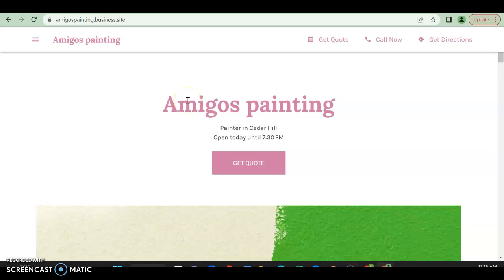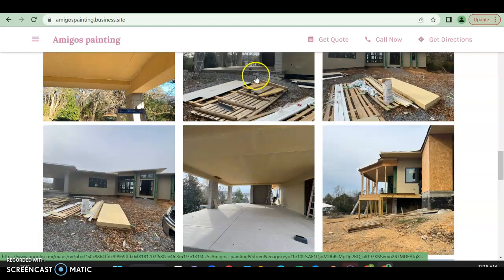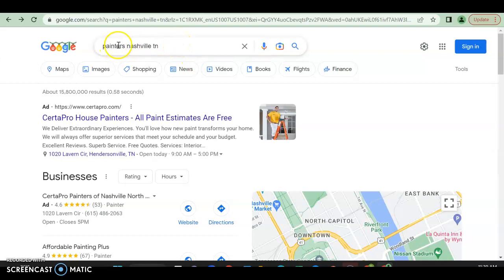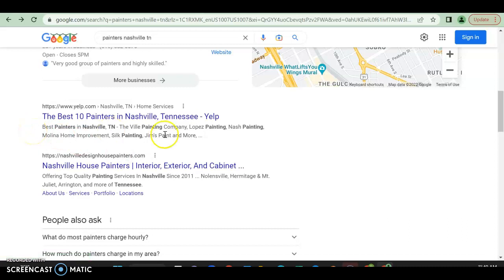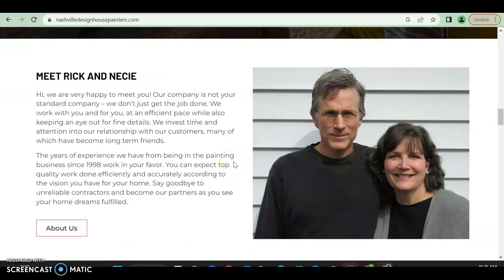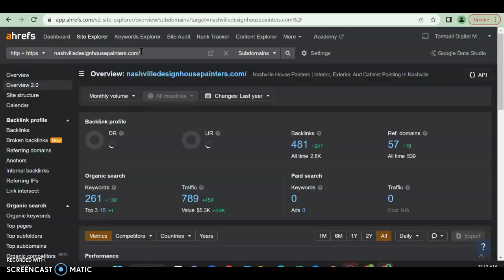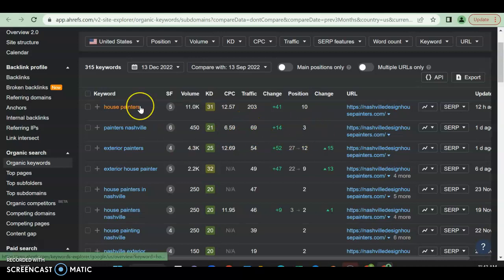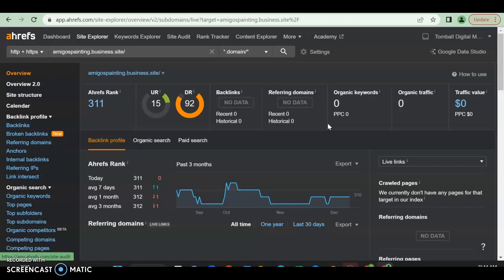Amigos painting | painters Nashville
Daniel from Josh and Danny Seo shows Amigos Painting how to beat Nashville Houst painting for the keywords Painters Nashville